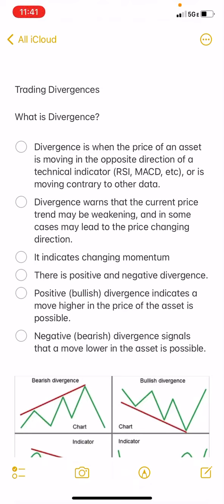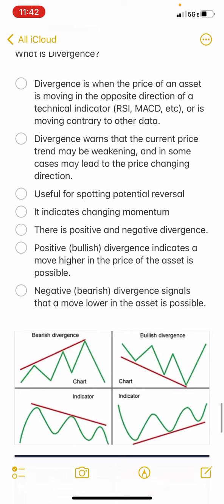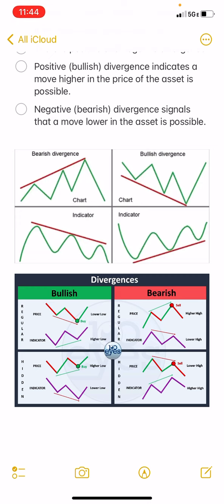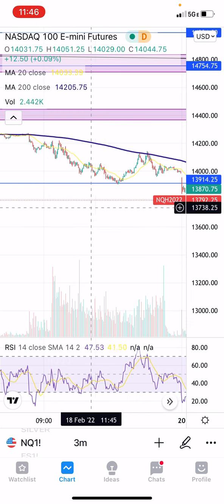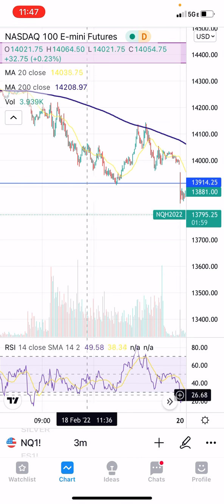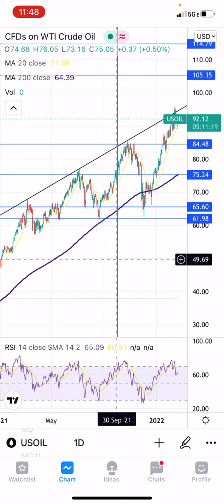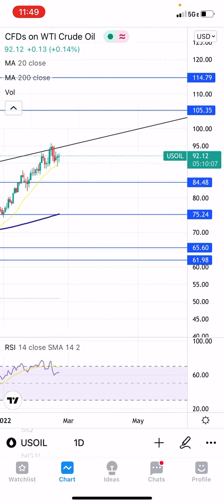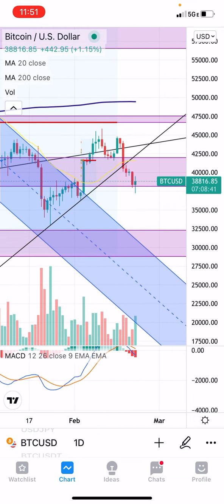How to Find Reversals Trading Divergences Like A Pro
Welcome to Precision Options and Futures!

How to maximize your profits and minimize losses and maximize risk to reward ratio using divergence like a professional trader.

If you have any further TA or trading related questions or want a breakdown on any stocks on your radar, then head over to our discord and we will be glad to help out!